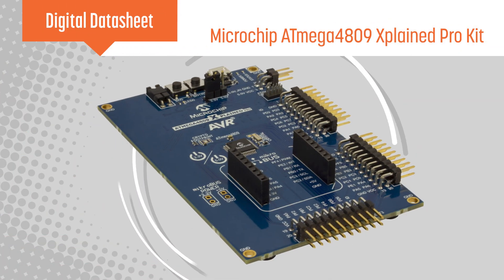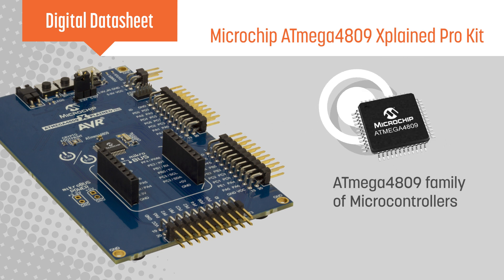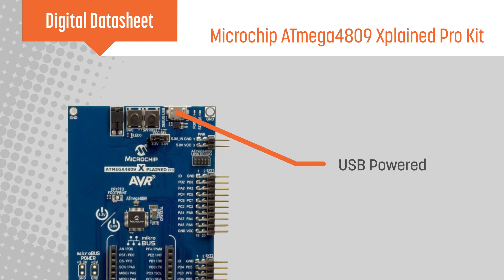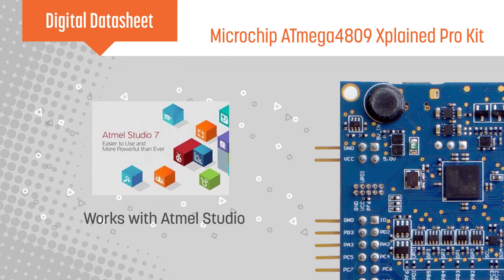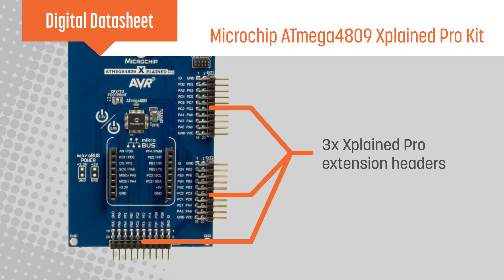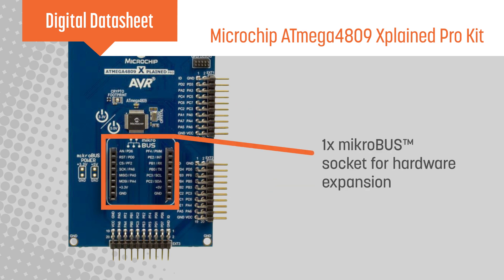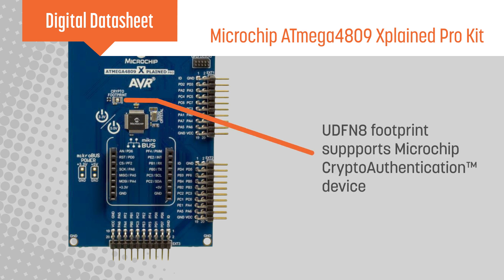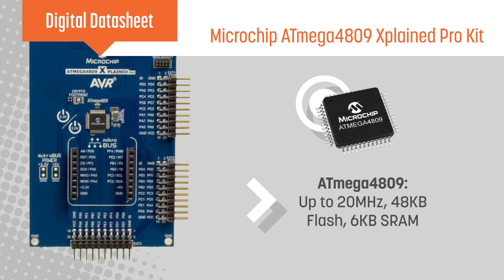Microchip ATmega4809 Xplained Pro Kit | AAC Digital Datasheet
Microchip’s ATmega4809 Xplained Pro evaluation kit enables rapid prototyping of advanced real-time control systems with the ATmega4809 family of Microcontrollers.

Check out All About Circuits profile website and see more technical articles published,